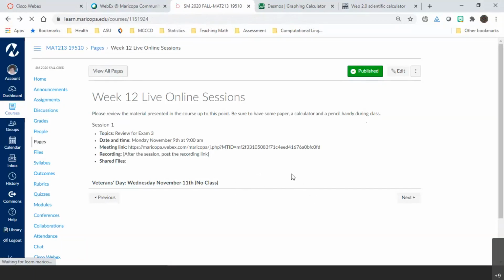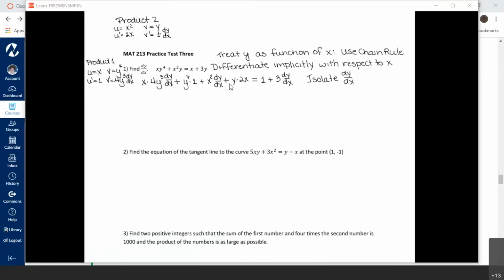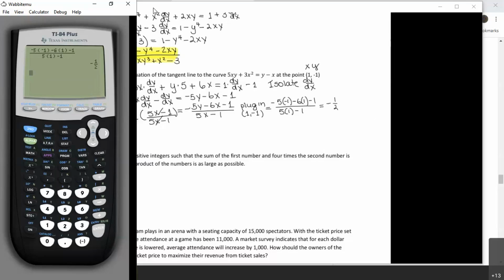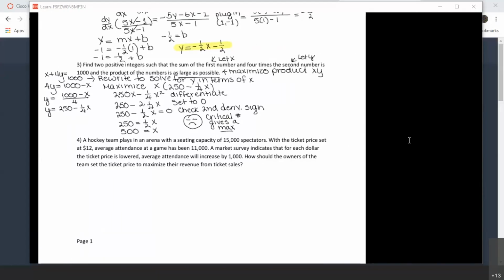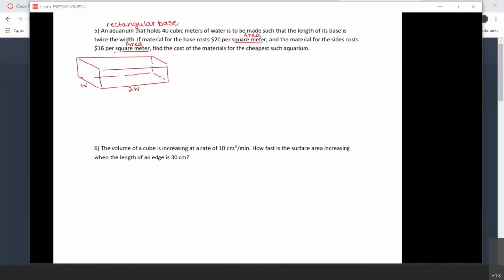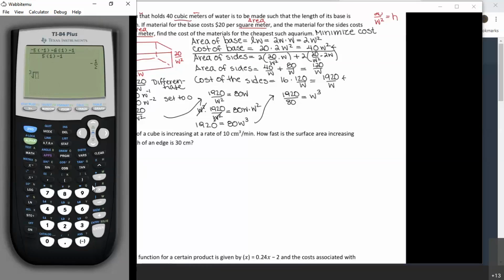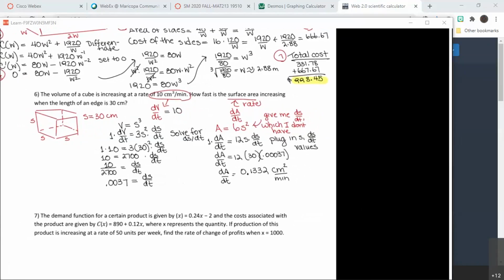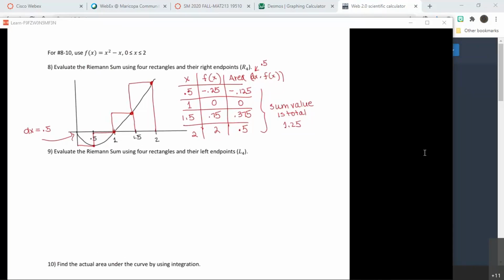MAT213 Live Online Class - Review for Exam Three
This is a recording of a MAT213 live online class made on November 9, 2020. In it, we review practice problems for Exam Three, which will be completed online by November 15. The exam covers applications of the derivative, implicit differentiation, and integration through substitution. These are sections we covered since the last exam: 2.9, 2.11 and 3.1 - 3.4.